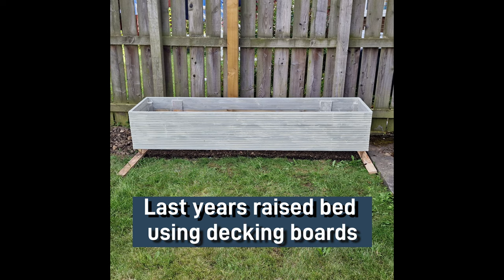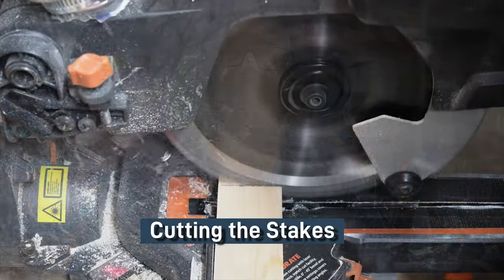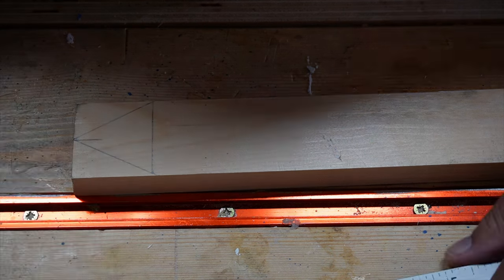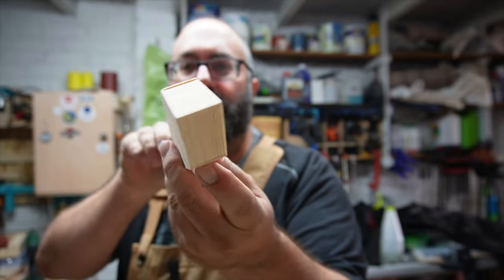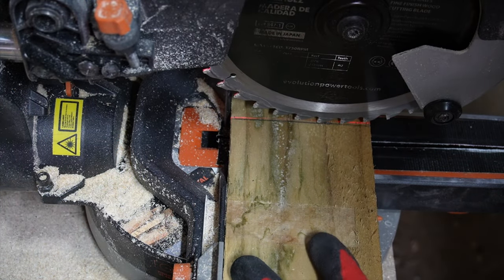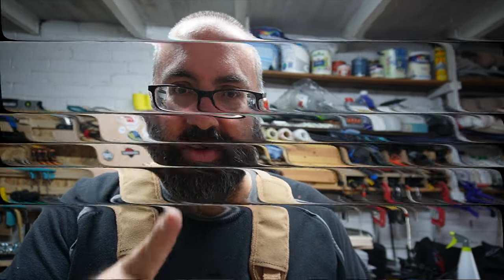Raised Flower Bed - For LESS Than £20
In this video I make a small raised flower bed for an Acer Tree that I've had a for a few years and have nursed back to health.

The bed is made out of Fence boards and in the video I do a price comparison against a larger bed that I made last year out of decking boards.

Chapters:
0:00 Look Ahead
0:11 Intro
1:14 Cutting Stakes
2:19 Side Panels
2:36 Advice
2:46 Construction Begins
3:57 Painting
5:12 Anti Weed Control
5:49 Into the Garden

Equipment.

Recording Equipment
Sony ZV-E10 Mirrorless Camera
Sony 16-50mm lens (came with camera)
Samsung S22 Ultra Mobile Phone
Sony GP-VPT2BT Shooting Grip
Rode Wireless ME
Rode Auxillary VideoMic Go
Rode Deadcat Go
Neewer 176 LED Video Light Lighting Kit
K&F Concept K234A7 tripod

Woodworking Equipment
Machinery
Axminster Workshop AW318BT Benchtop Thicknesser
Axminster Workshop AW1950B Bandsaw
Axminster Workshop AW50E 50L Portable Dust Collector
Evolution R255PTS 255mm Table Saw
Evolution R255SMS-DB 255mm Double Bevel Sliding Mitre Saw
Energer ENB672DBT 290mm Brushless Electric Pillar Drill
Lumberjack 16mm Bench Top Drill Press, DP16-1050B,